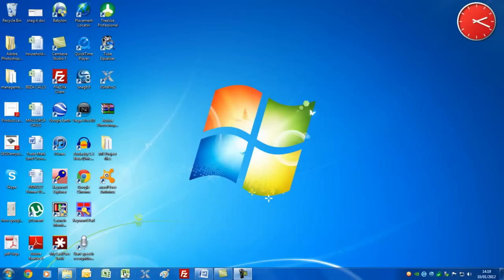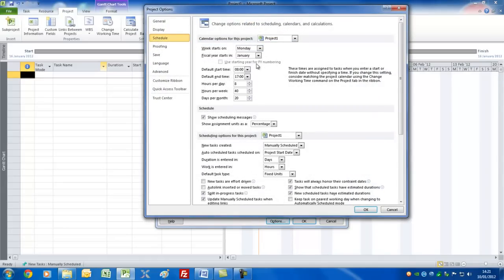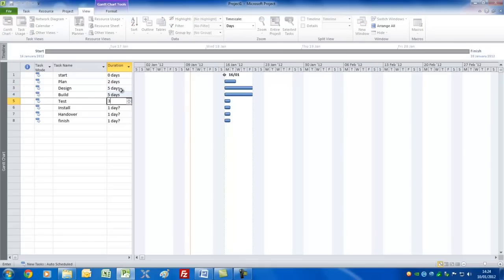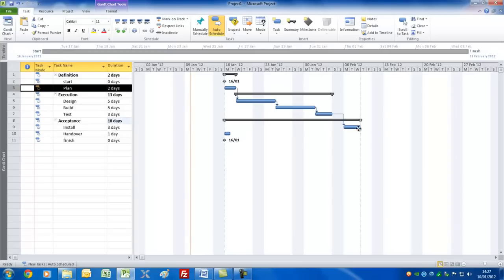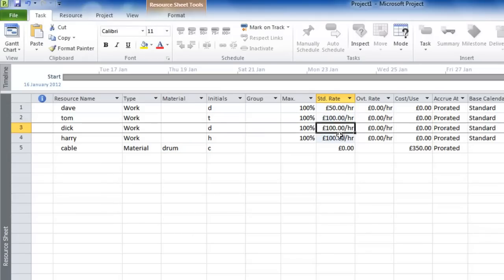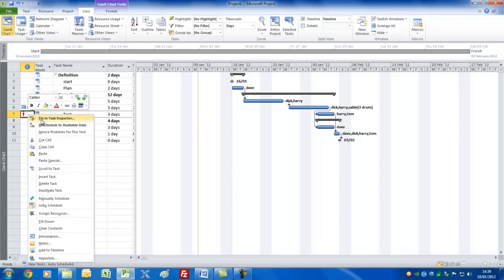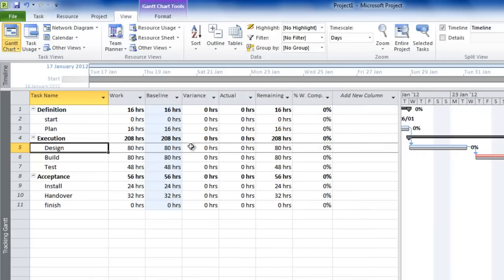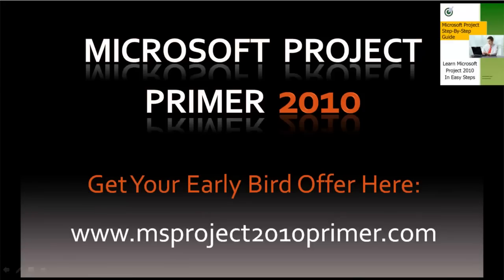Learn Microsoft Project In 16 minutes Flat!